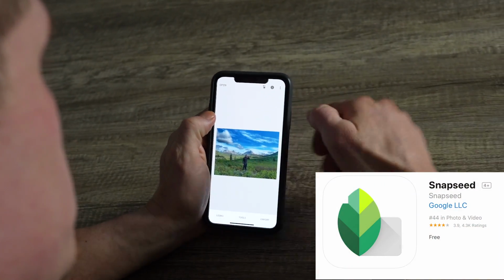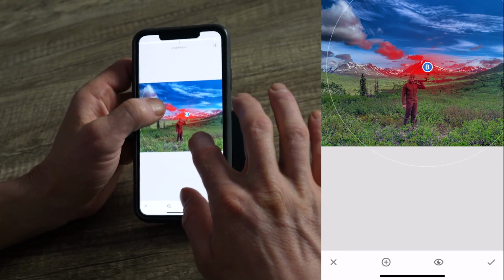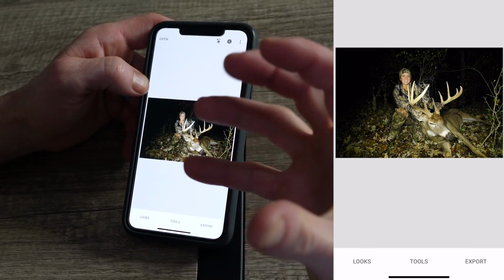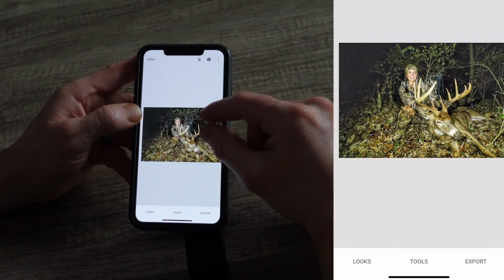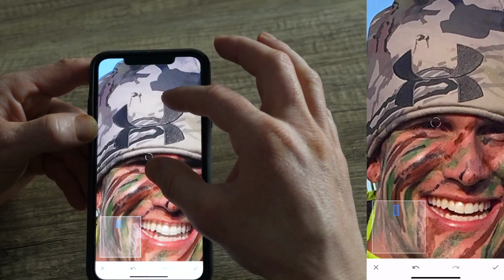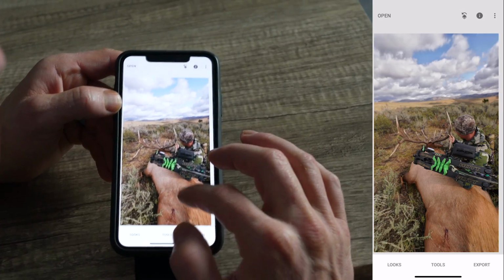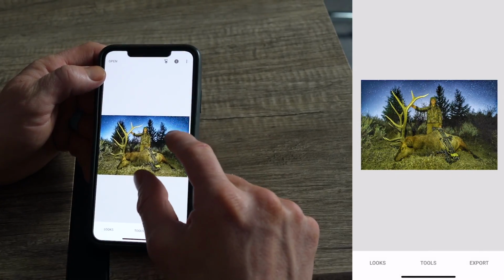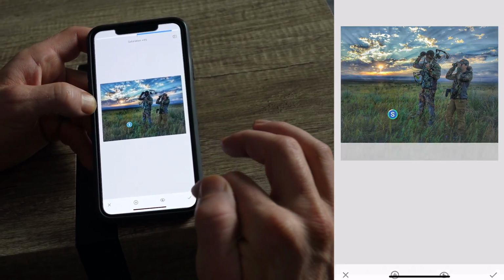How To Edit Hunting Photos Like A Pro! (ALL On Your Phone) | Bowmar Bowhunting